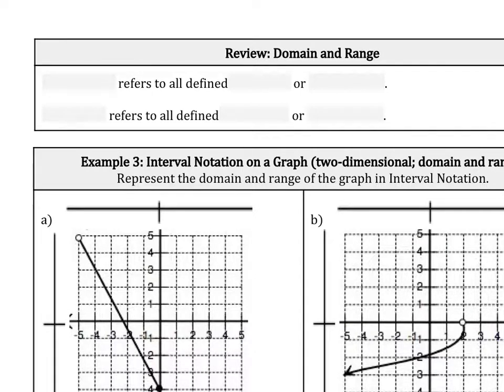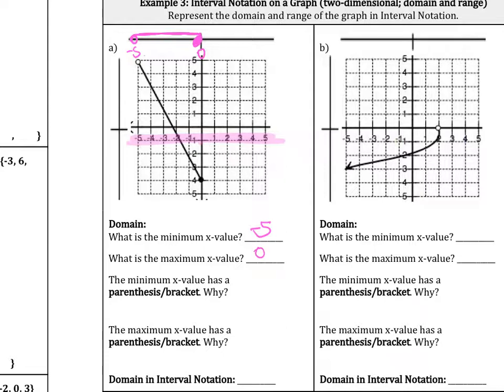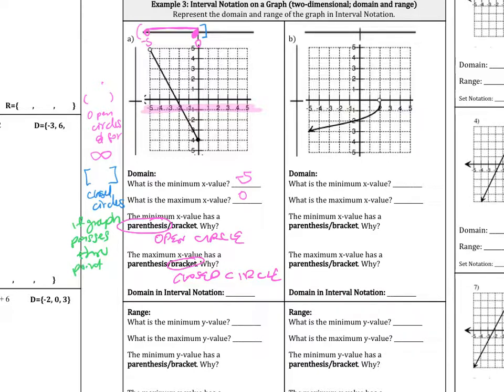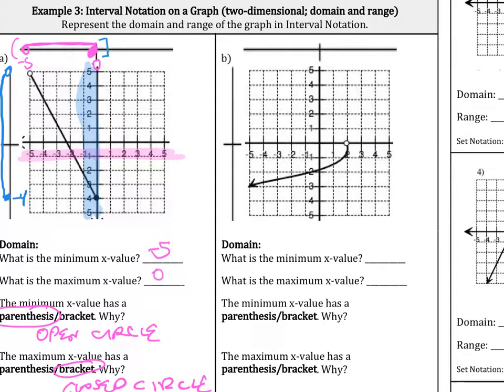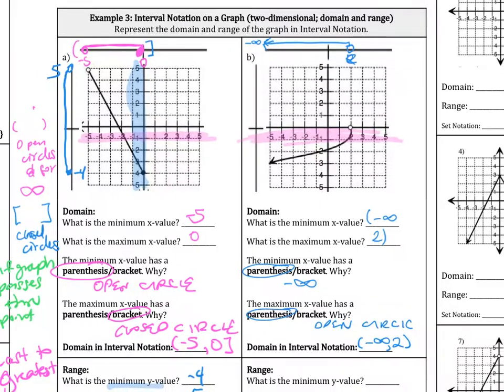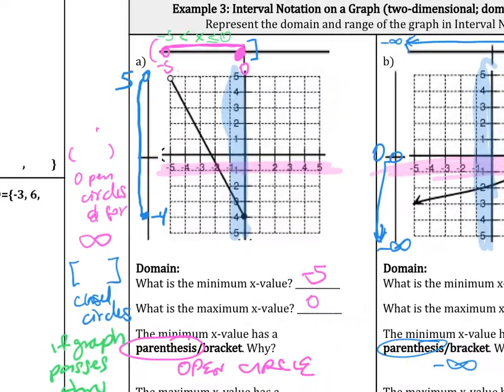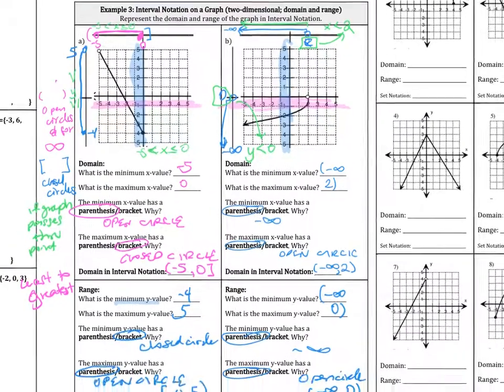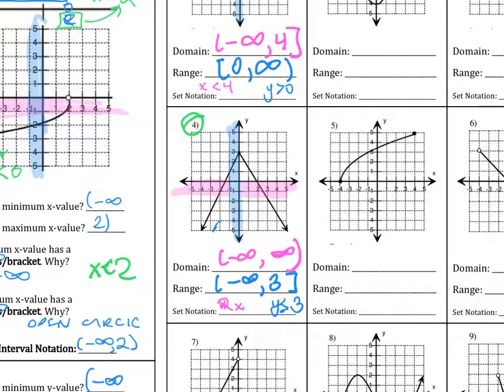2.0f Domain and Range Alg 2